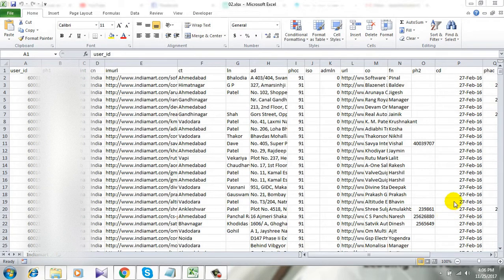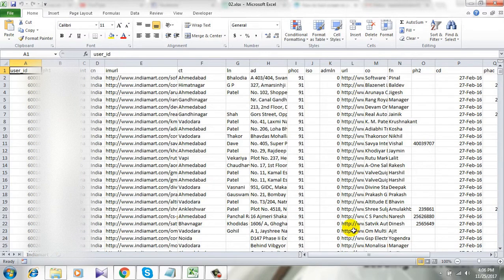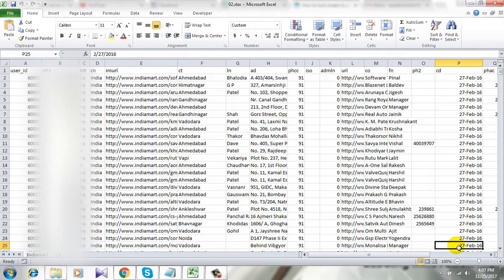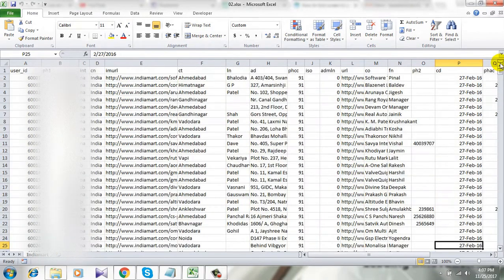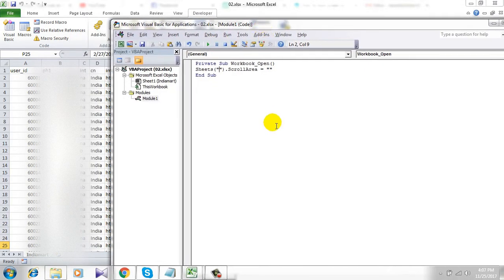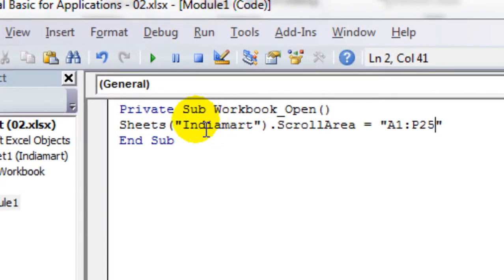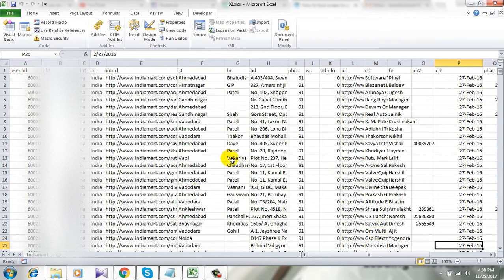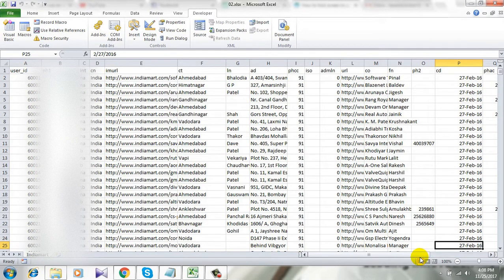How to Lock Scroll Area in Excel with VBA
There are numerous ways to stop scrolling in excel. In the previous tutorial we talked about preventing scrolling with a much simpler procedure.

In This tutorial we are doing the same thing in different way. We are going to use Excel VBA to stop scrolling. Remember I am using Microsoft excel 2010 for the demonstration. Let’s get started.

Step 1: Click the developer tab. If you don’t find it here is how to get in on the ribbon

Step 2: Click on the “Visual Basic”

Step 3: In the new dialogue box click on “Insert”

Step 4: Click “Module”

Step 6: Click on the “Run”

Done.

You have successfully lock the scroll area in excel and you just prevent scrolling.

Now. In the code you need to write the worksheet name and the scrolling area to make this code work.